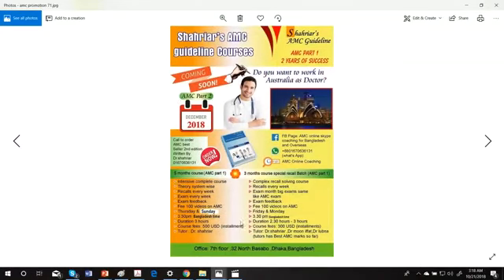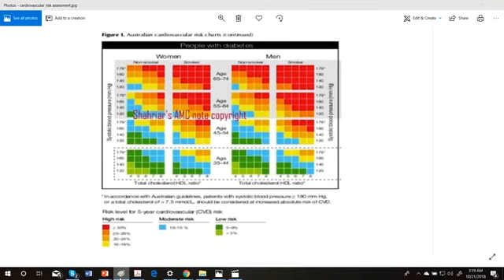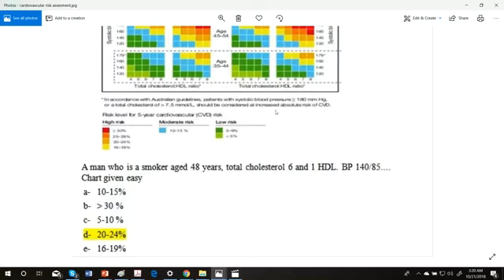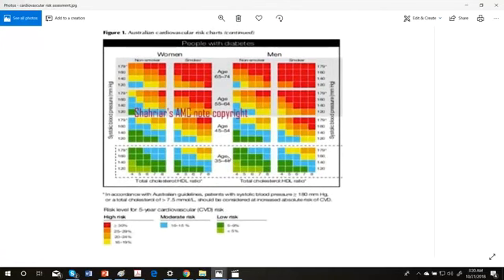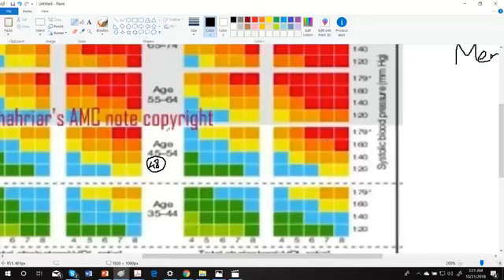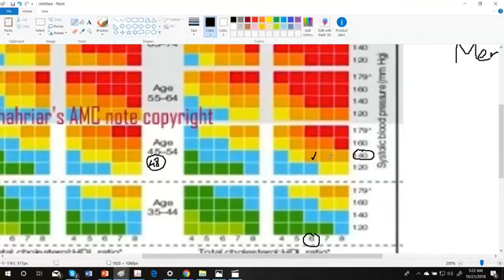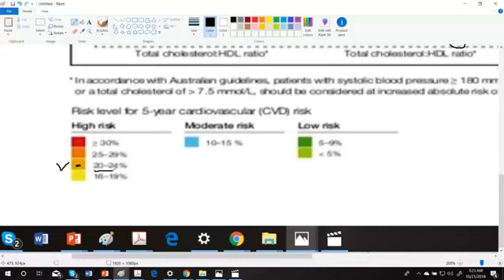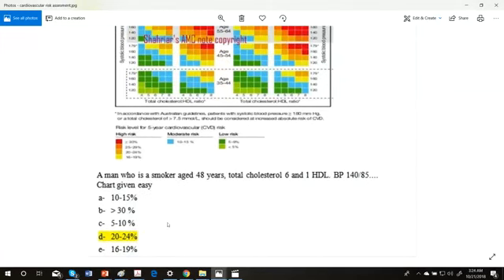cardiac risk assessment ( AMC MCQ preparation course )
Cardiac risk assessment for AMC MCQ interested people.
You can attend free demo classes before joining our course.